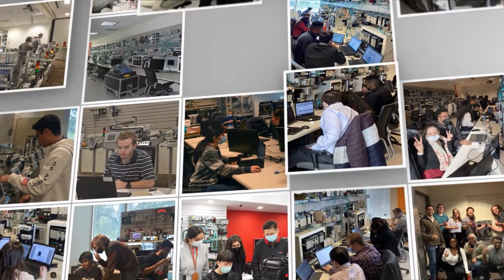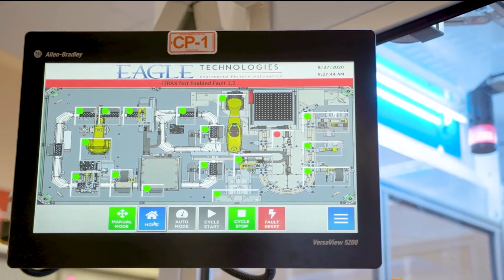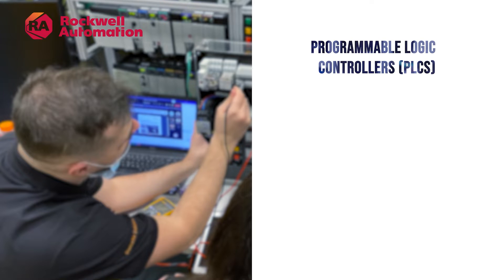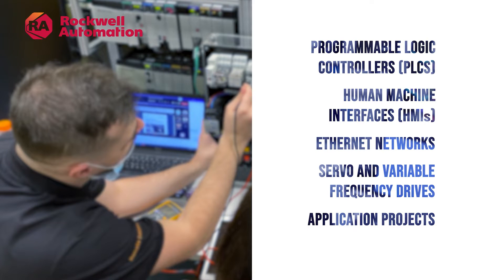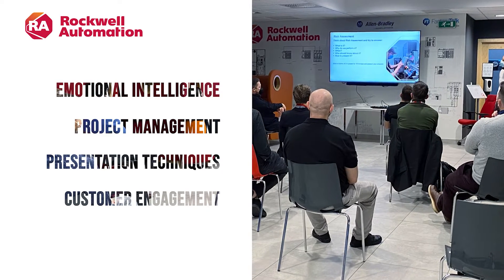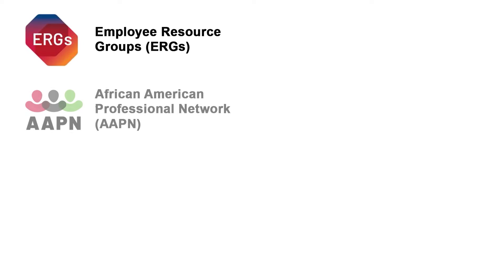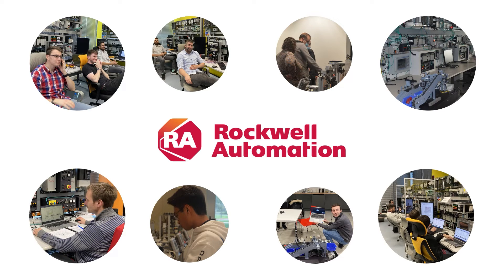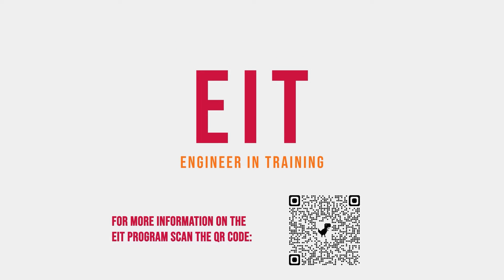Rockwell Automation Engineer in Training (EIT) Program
Calling all early career engineers! Are you ready to take your engineering skills to the next level, learn about Rockwell Automation products and take part in an exciting and challenging competency program? Join our exclusive Engineer in Training (EIT) program and supercharge your career! What's in it for you? Technical and professional training, expert guidance and mentoring, networking opportunities and more. Learn more about our EDGE Student & Early Career Programs at rok.auto/edge.